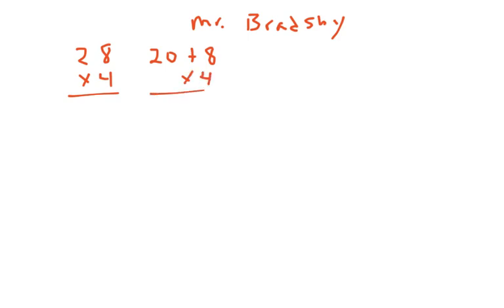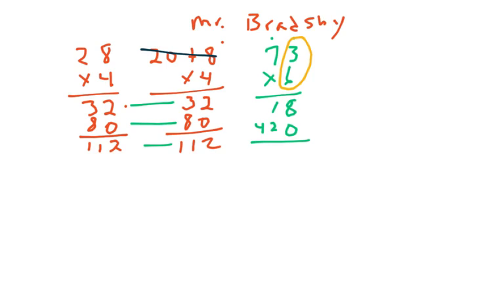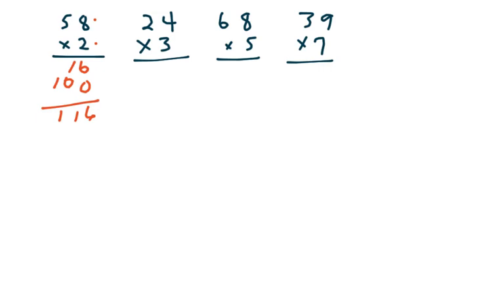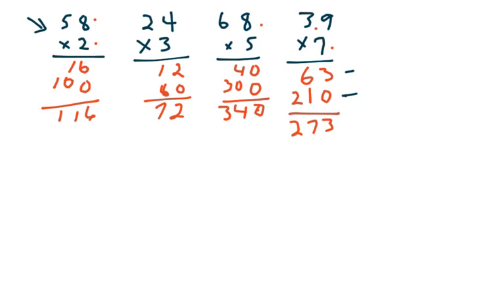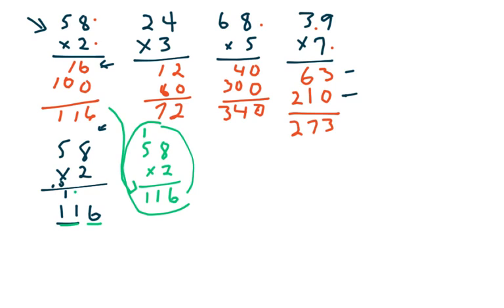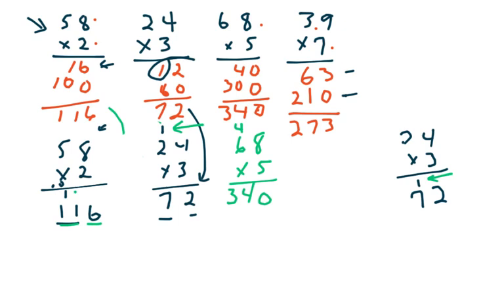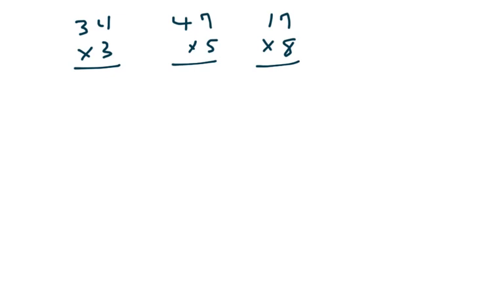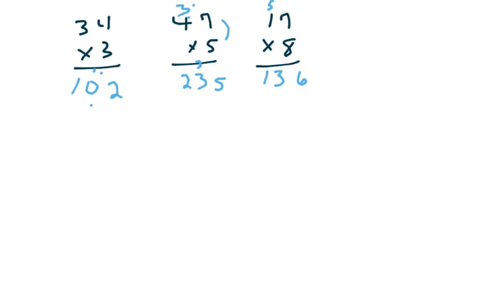2-9 Shortcut Method for Multiplication